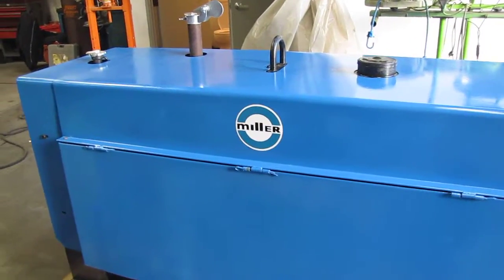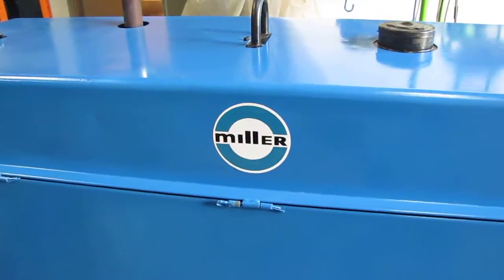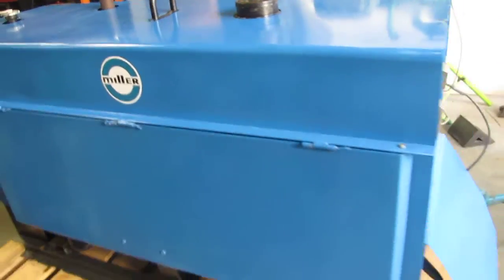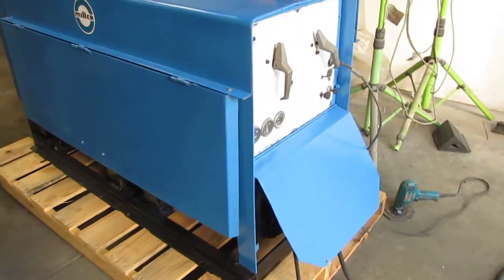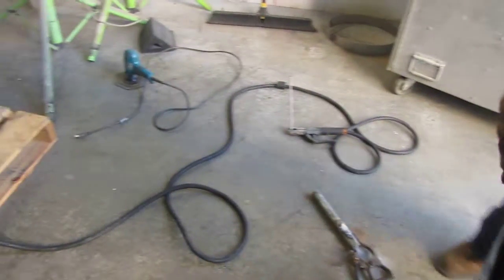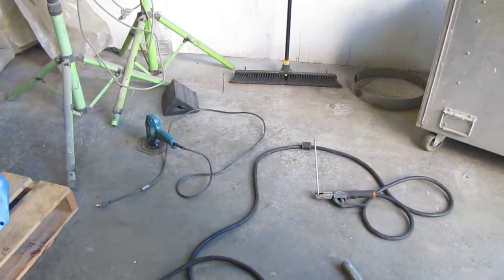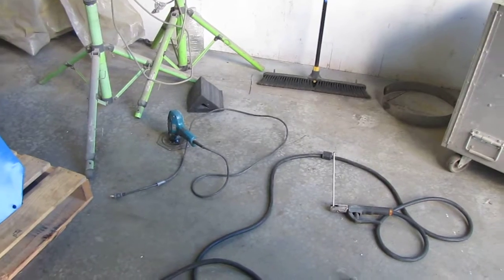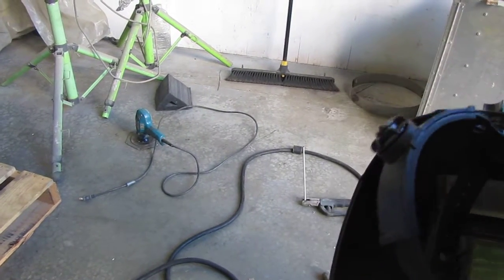Miller Big 40 Stick Arc Welder Generator Continental Gasoline Engine Lincoln sa200